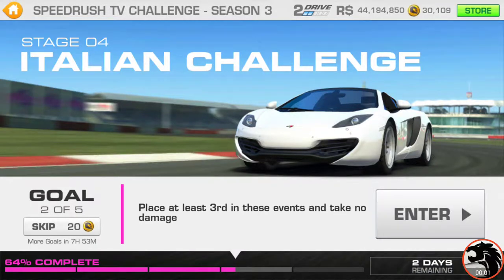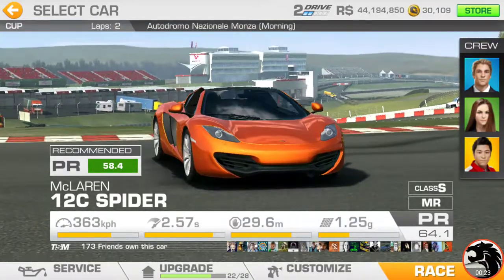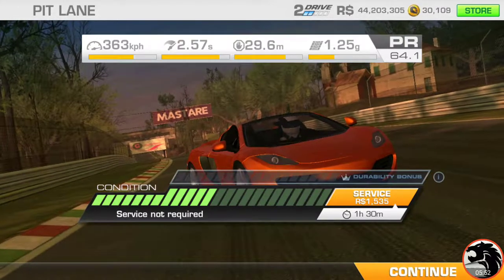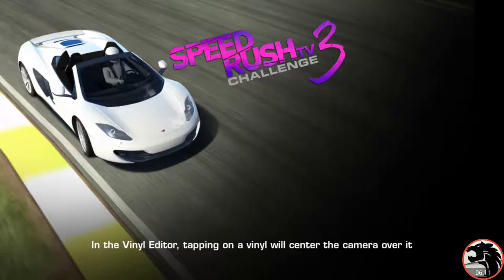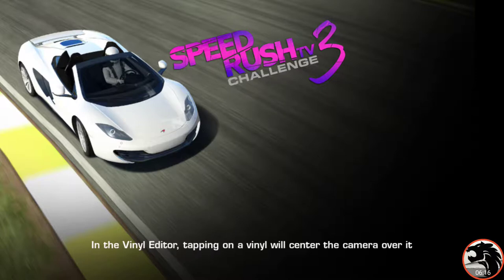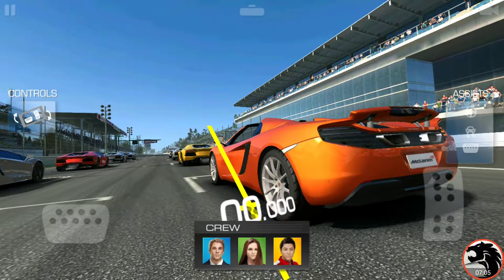Real Racing 3: Speedrush TV Challenge 3 Stage 4/5 Goal 2/5